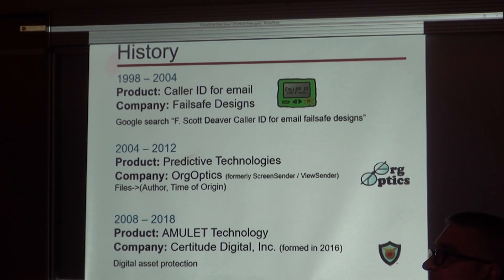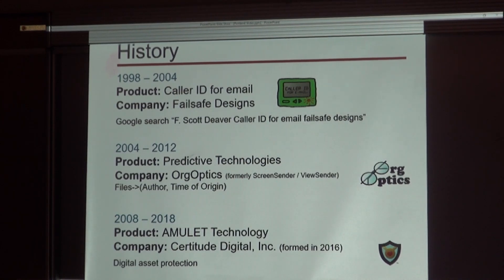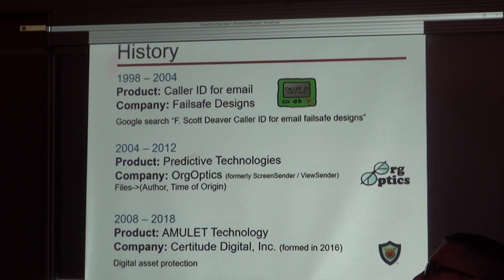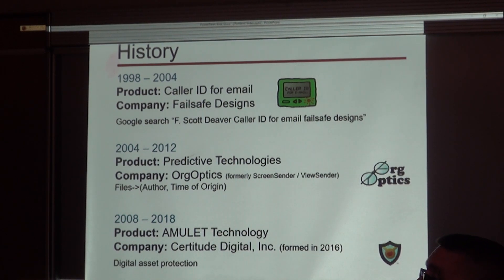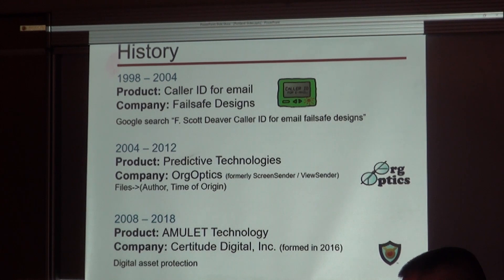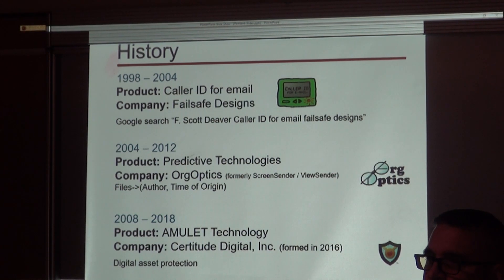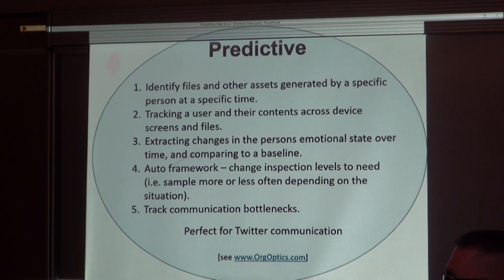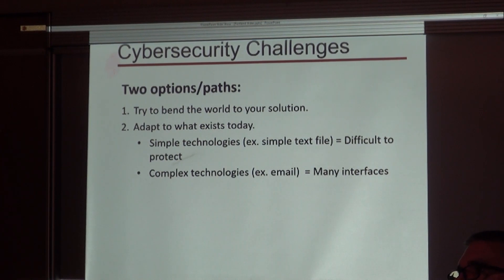3/17/2018 Certitude Digital AMUmail™ Demo Presentation (Portland) - Part #7 of 21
3/17/2018 Certitude Digital AMUmail™ Demo Presentation (Portland) - Part #7 of 21